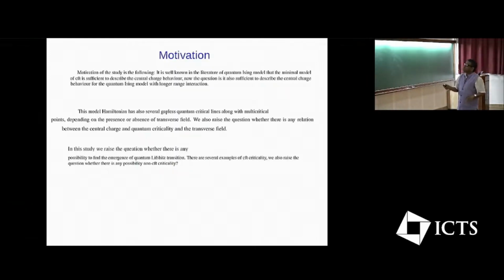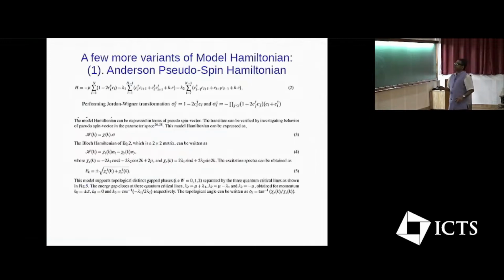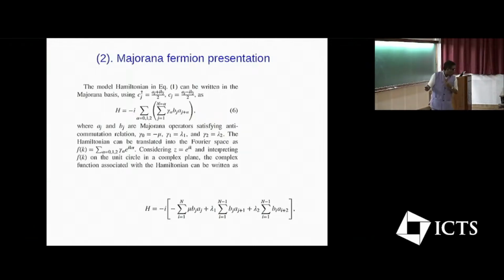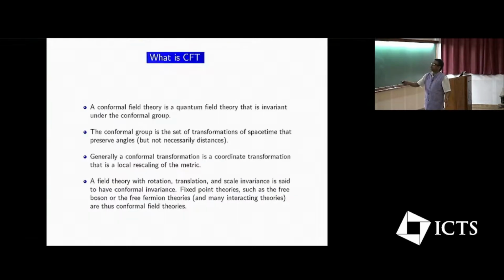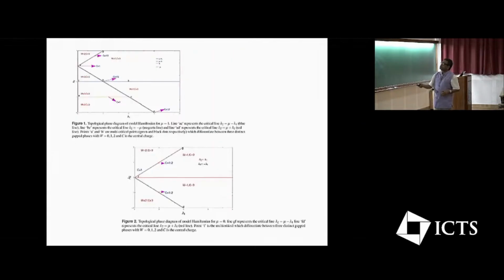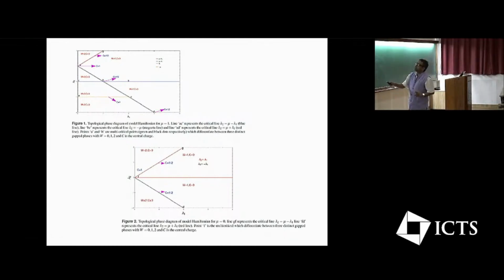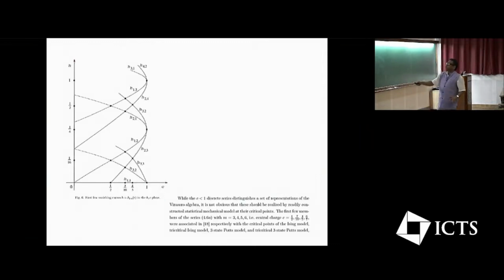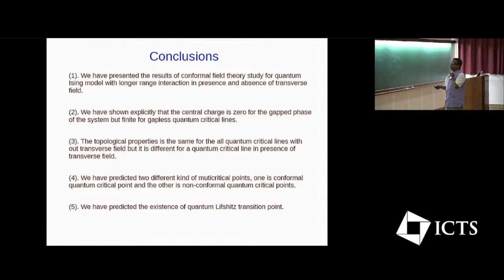A conformal field theory study for Quantum Ising Model with Longer Range Interaction by Sujit Sarkar